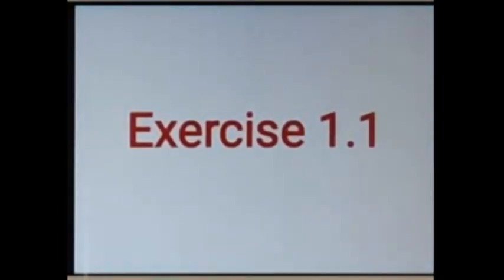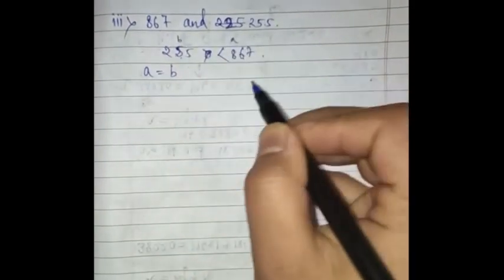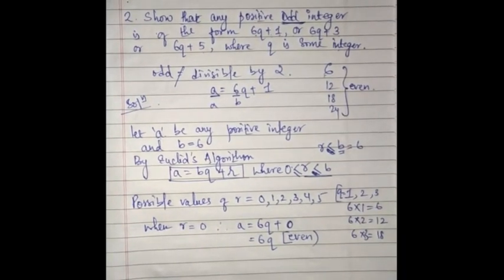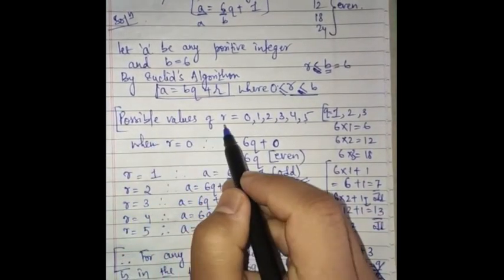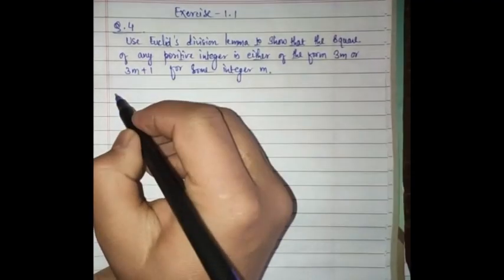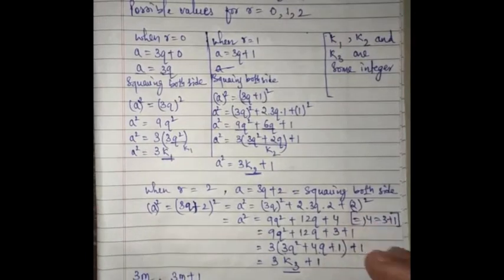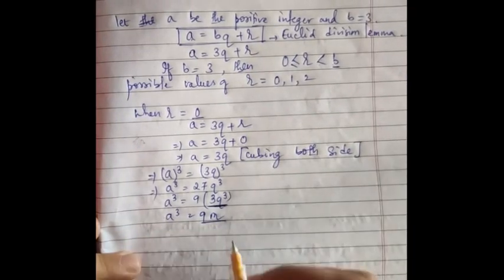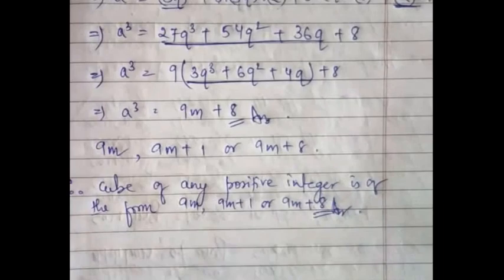Chapter 1 - Real Numbers solved Exercise 1.1